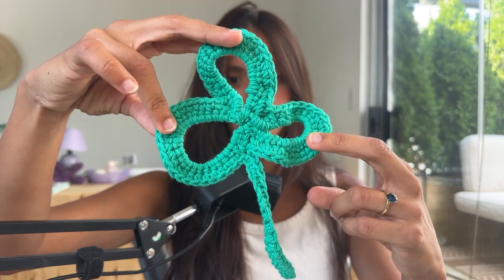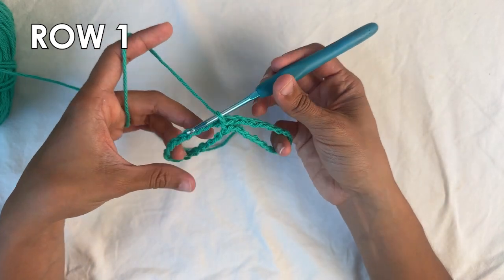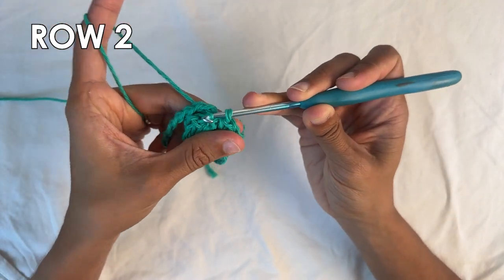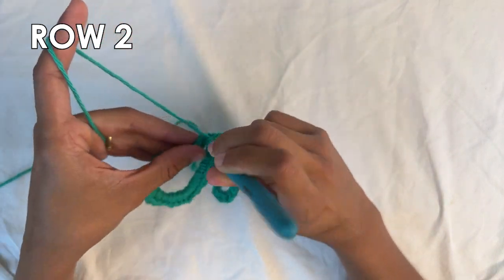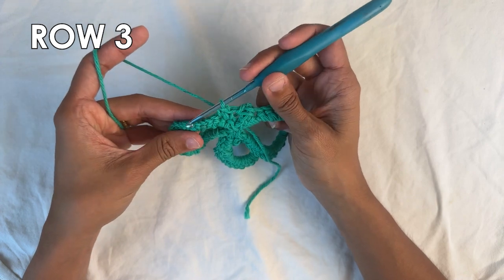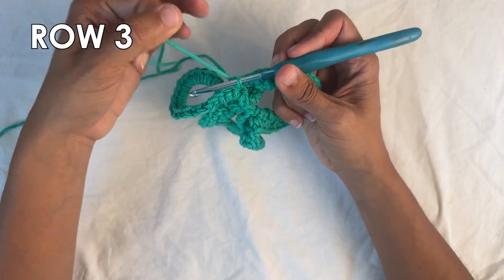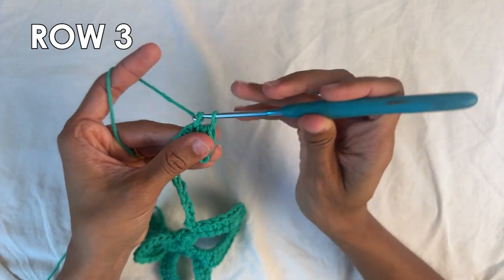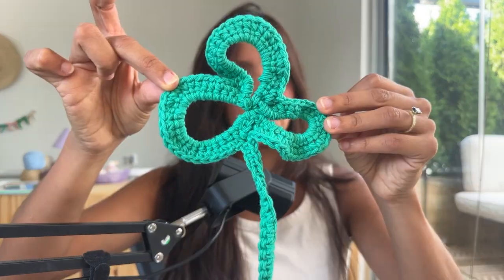How to: Trefoil #1 (crochet tutorial)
On this video you will learn how to do the Trefoil #1.

It doesn’t matter if you’re a beginner or advanced crocheter - if you’ve never done this stitch before, this video is for YOU!

Timecodes
0:00 - Intro
0:08 - Materials
0:13 - Row 1
1:52 - Row 2
4:00 - Row 3
8:19 - Finished motif